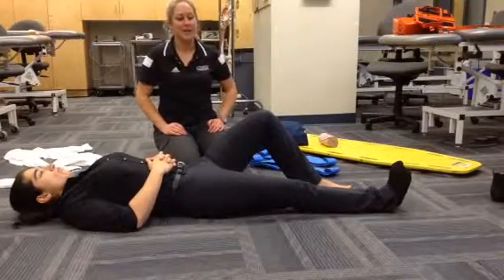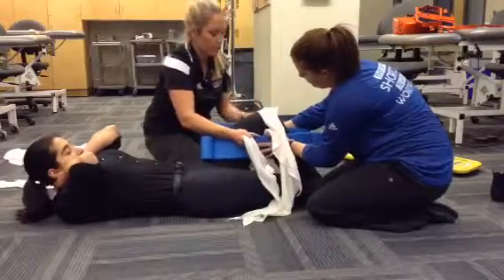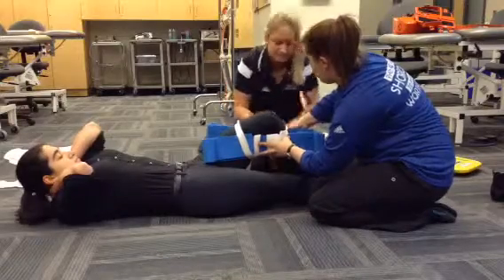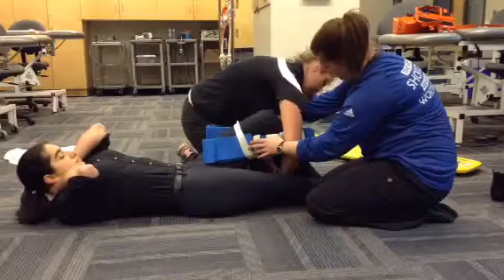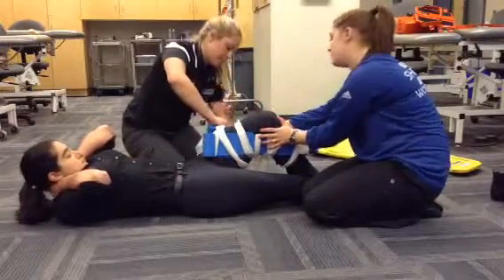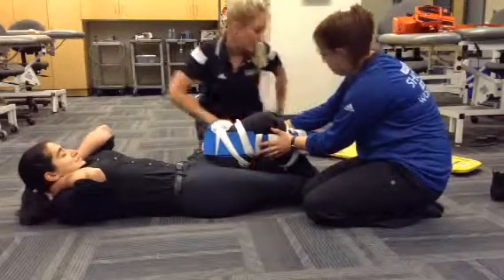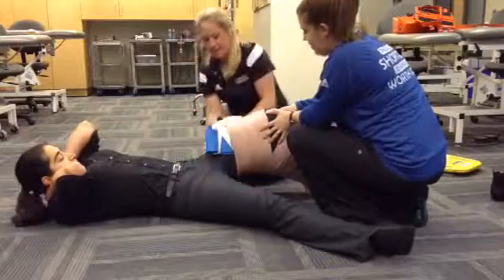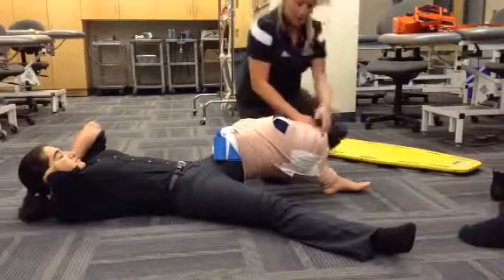Field Assignment #2 - Splinting a Patellar Dislocation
PHED 3365 Video submission